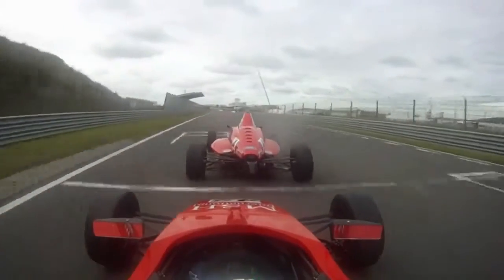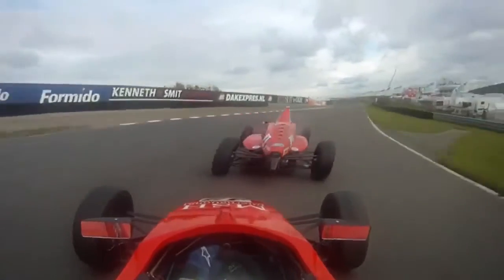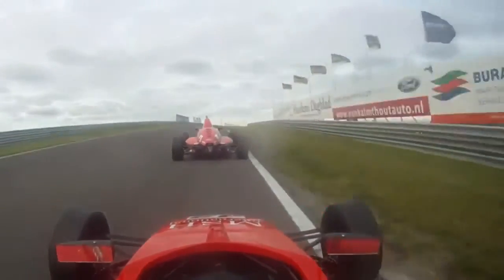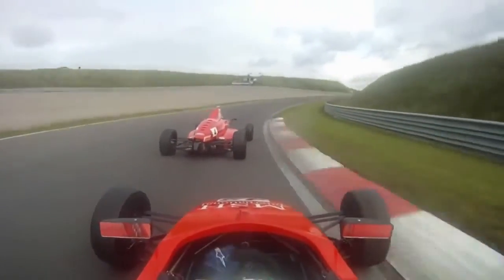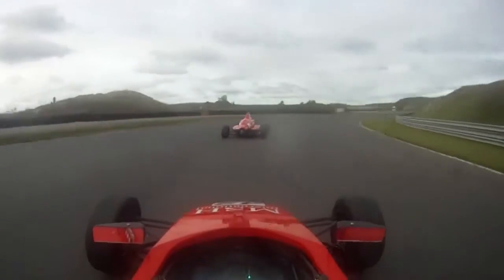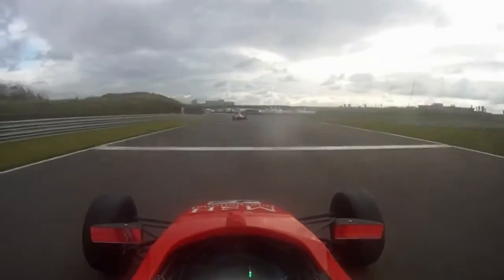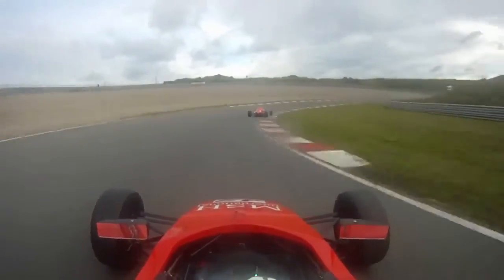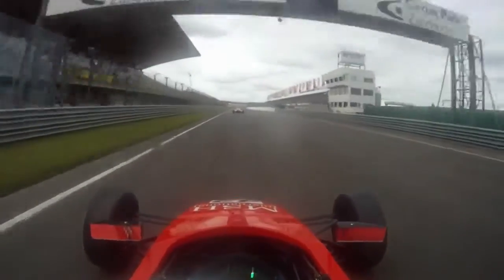2012 Episode # 13 Pilots Eye view of the Zandvoort circuit